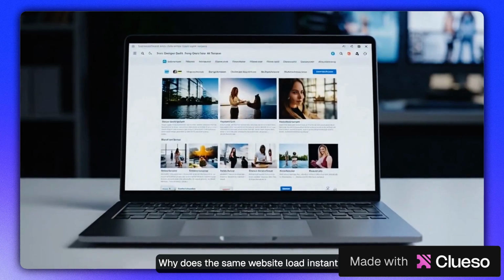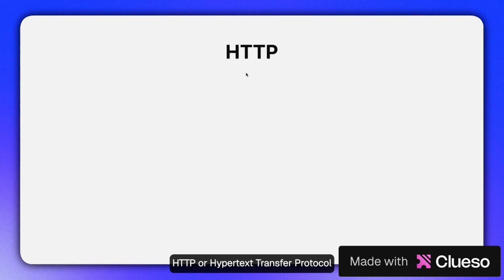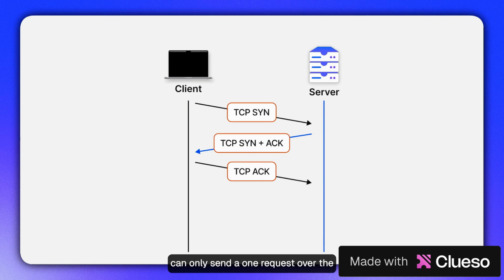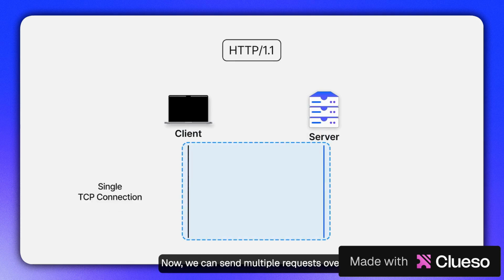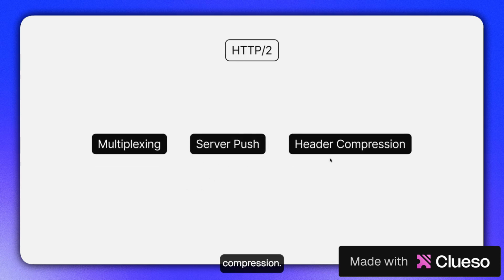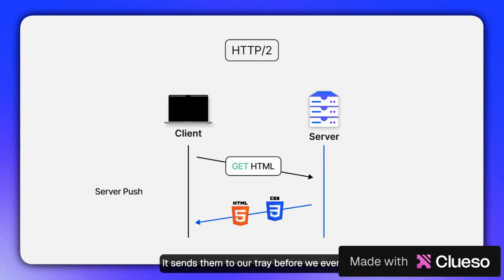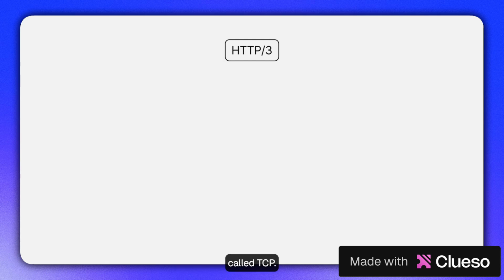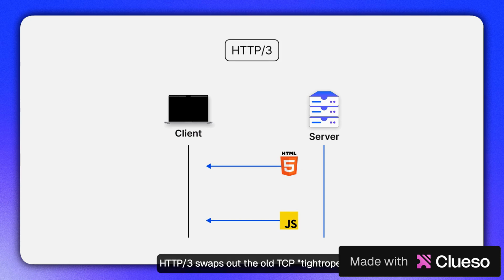HTTP/3 is Here. Why is it 10x Faster than HTTP/1?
HTTP plays a critical role in how websites and APIs communicate. As the web evolved, HTTP also evolved to solve performance and reliability challenges.

In this video, we explain the differences between HTTP/1.0, HTTP/1.1, HTTP/2, and HTTP/3 in a simple and easy-to-understand way.
The video covers how each HTTP version works, why newer versions are faster, and how modern web and API performance depends on these protocols.

Topics covered in this video:
🔷 How HTTP/1 handles requests and connections
🔷 Why HTTP/2 introduced multiplexing and header compression
🔷 How HTTP/3 improves performance using QUIC and UDP
🔷 Why HTTP versions matter for modern web and API development

This video is ideal for beginners, frontend developers, backend developers, and anyone working with web applications or APIs.

Timestamps
00:00 - Intro
00:31 - What is HTTP
00:46 - HTTP/1.0
01:15 - HTTP/1.1
01:40 - HTTP/2
02:42 - HTTP/3
03:32 - Outro